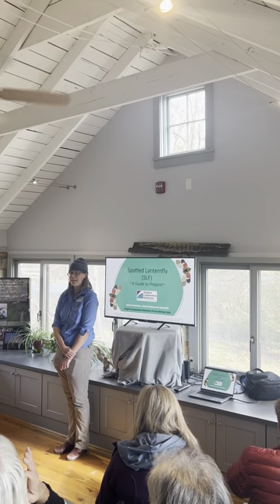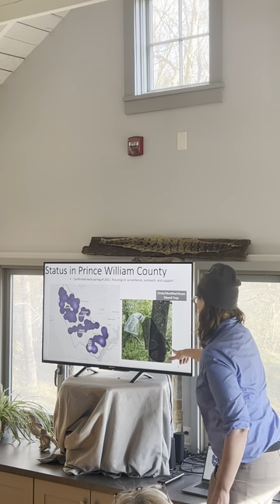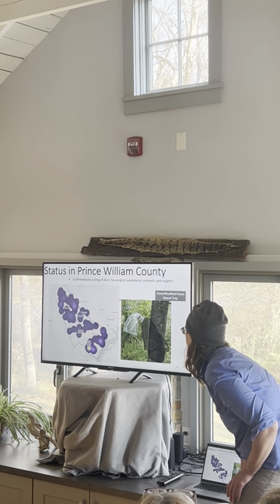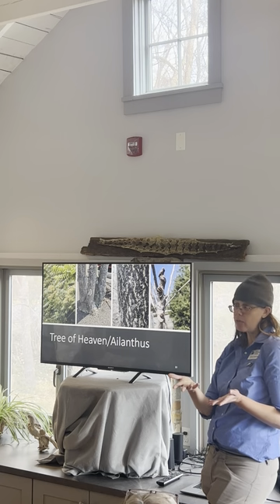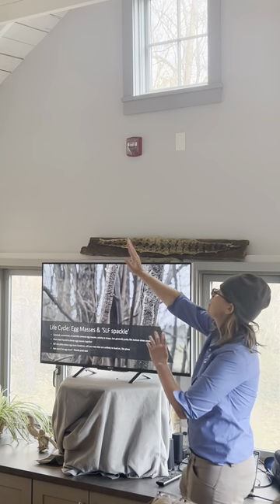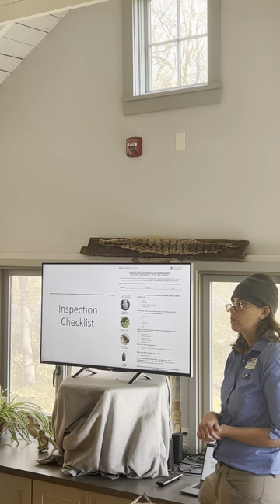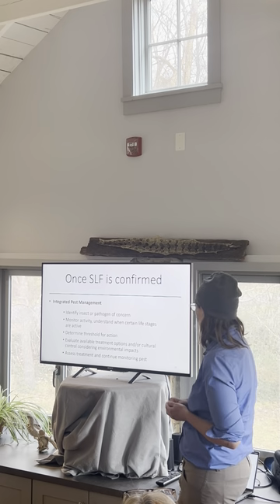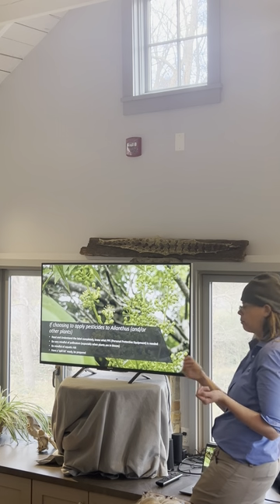Winter Lecture Series: Spotted Lanternfly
This summer, your concerns about Spotted Lanternfly infestations at Leopold's Preserve were heard loud and clear. Now is your chance to gain valuable insights from an expert in the field. Valerie Huelsman of the Virginia Cooperative Extension will teach us about the SLF life cycle, why it's important to manage this expanding invasive insect, and what you can do to reduce its spread.
 BRMC is proud to partner with The White House Farm Foundation and its mission to enrich individuals with knowledge of and involvement with our natural ecological systems.